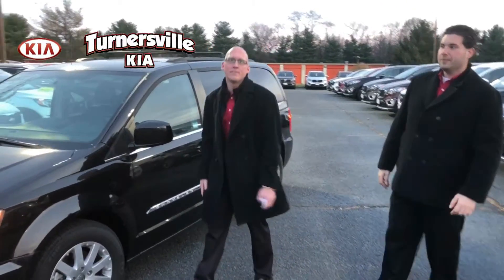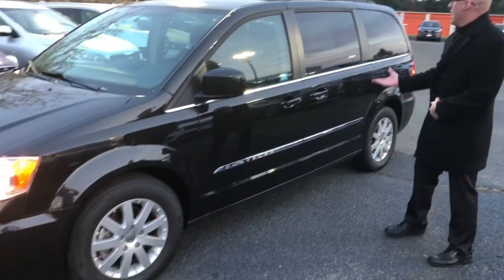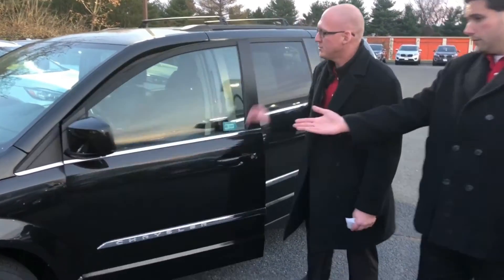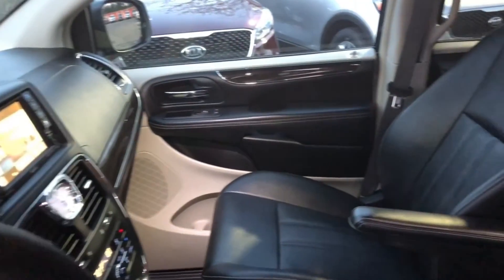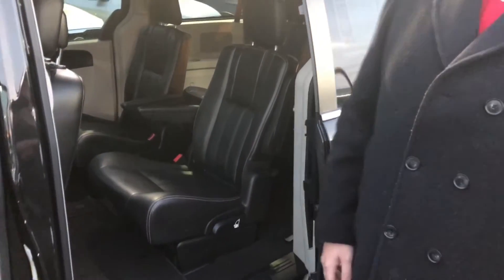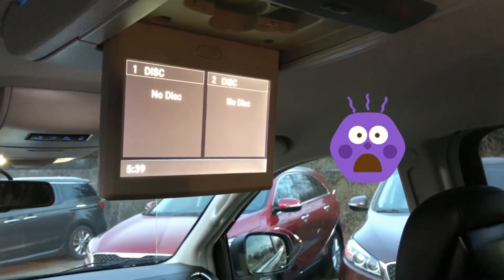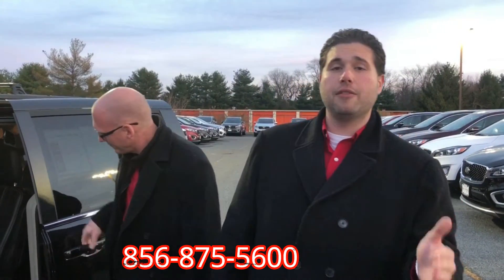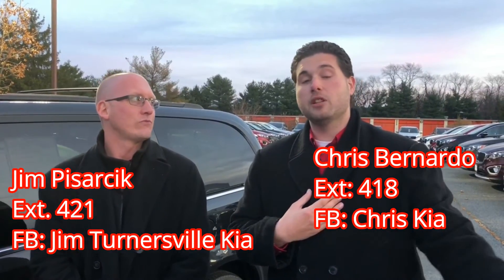2016 Chrysler Town and Country Touring